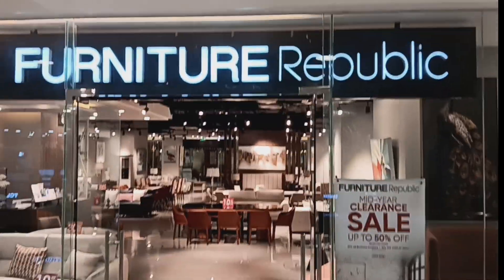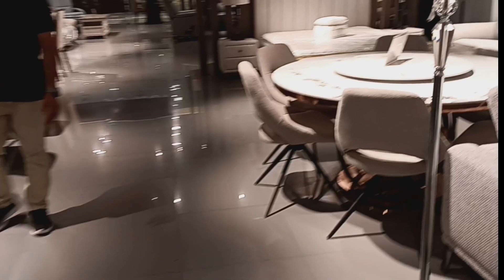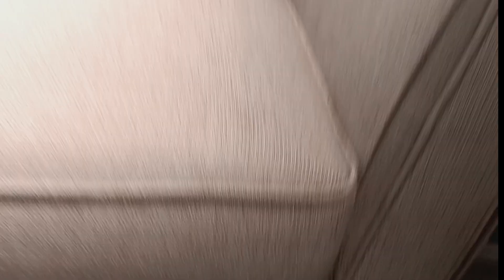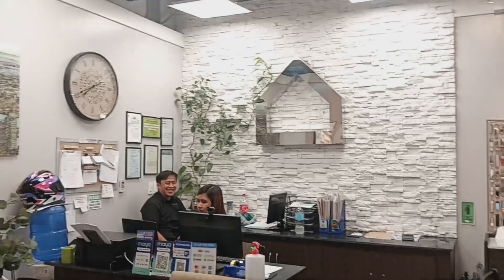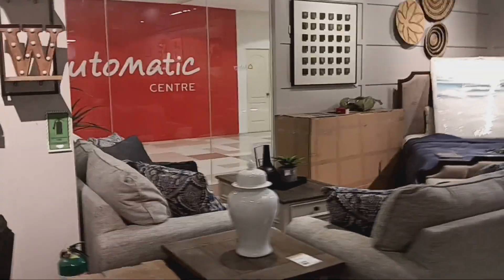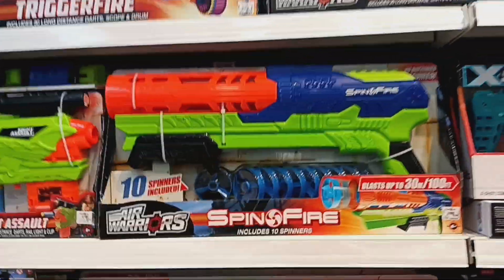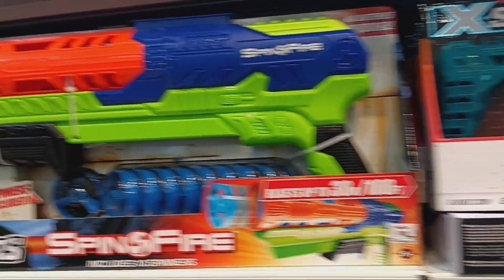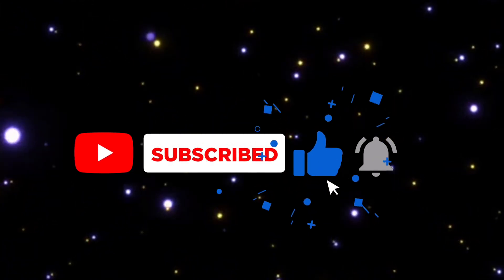Furniture prices in Cebu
I received a request on furniture pricing in the Philippines.  Here are some costs for high end furniture here or what you might consider midrange in the west. This should help the expat to make a budget to outfit his accommodations here. Watch to the end and recieve a tip on living here more comfortably.